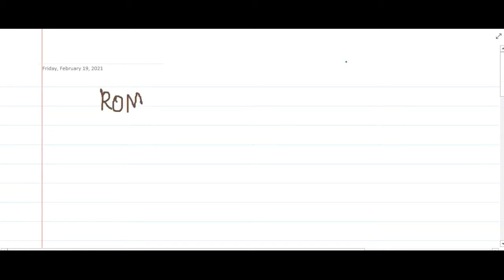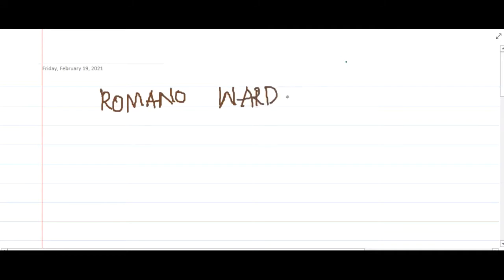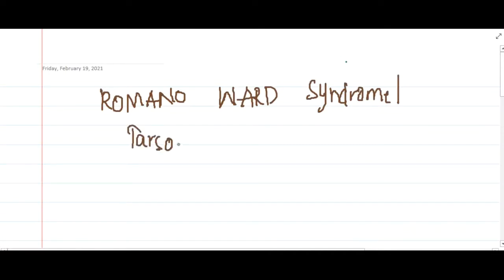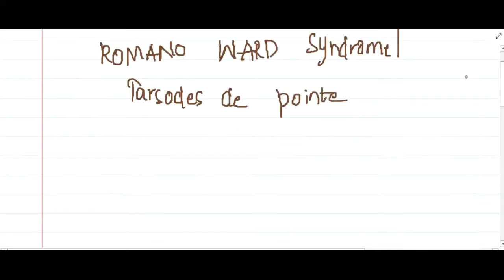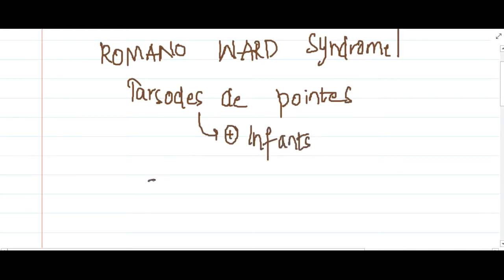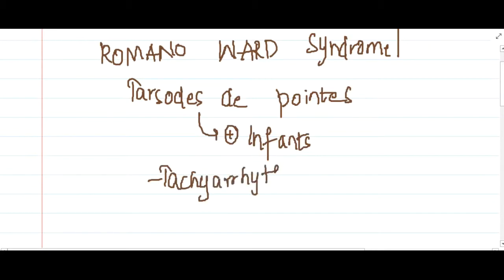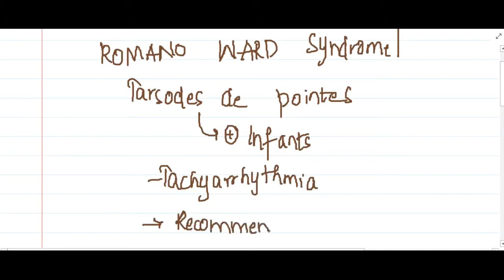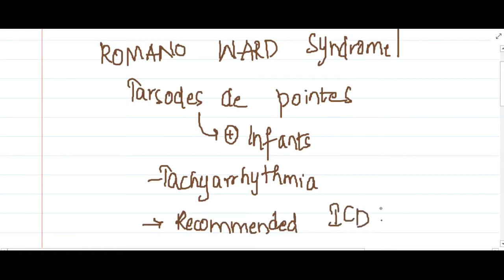romana ward syndrome || Pathology